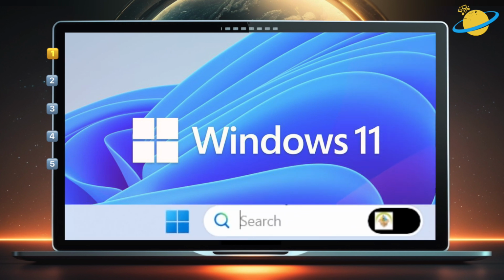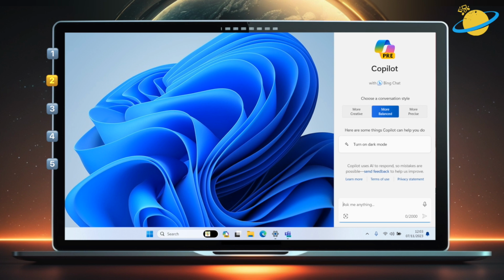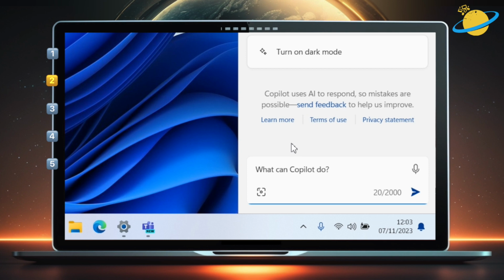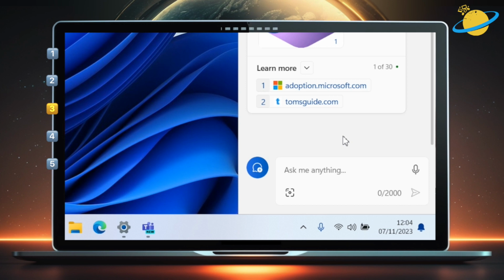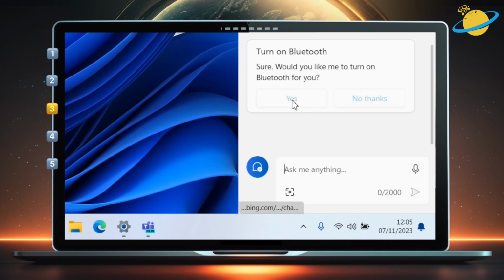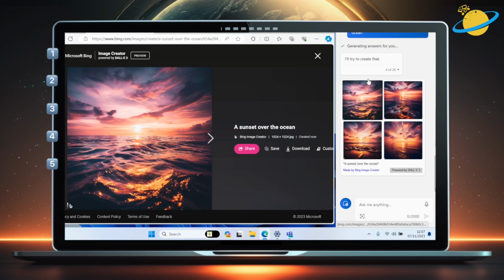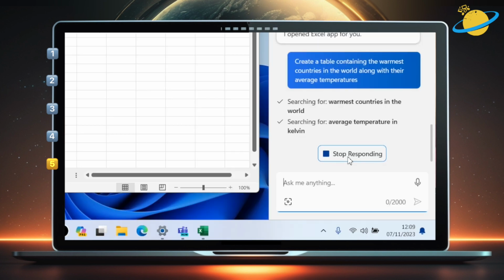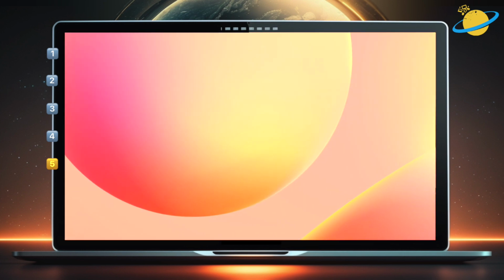Microsoft Copilot: Installation & Features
In today's video, we'll show you how to install and use Microsoft's new Copilot feature for Windows 11. This new update to Windows allows you to launch applications, change settings, and even generate images from text prompts.

🕐 Timestamps:

0:00 - Intro
0:30 - Download & Install Copilot
1:13 - Copilot interface
2:28 - Interact with the OS
3:13 - Generate images
3:42 - Bonus tip!
4:52 - Outro